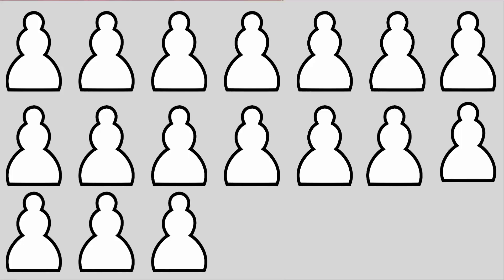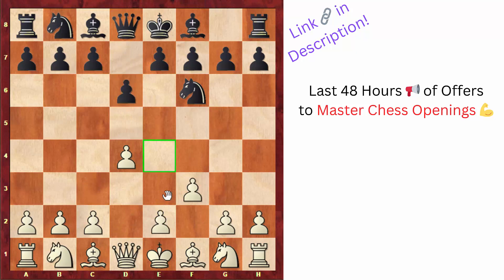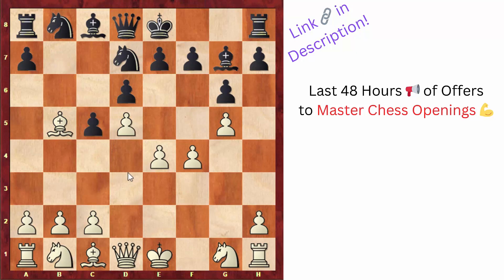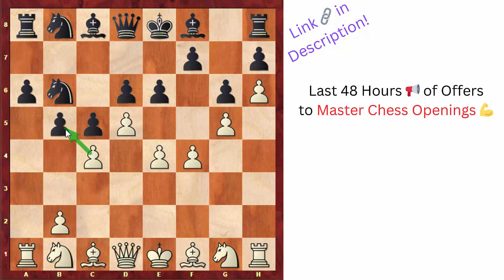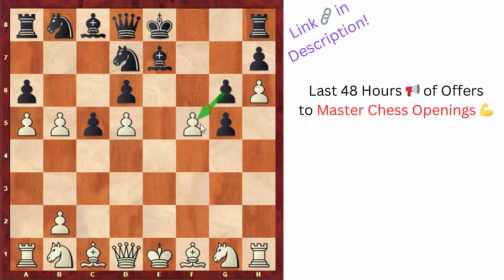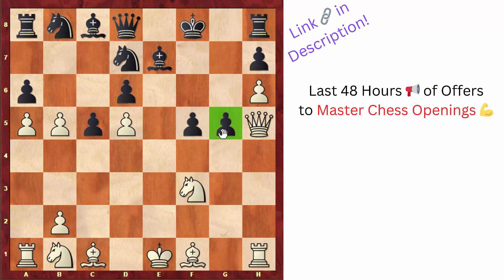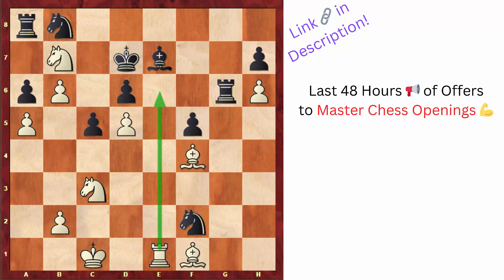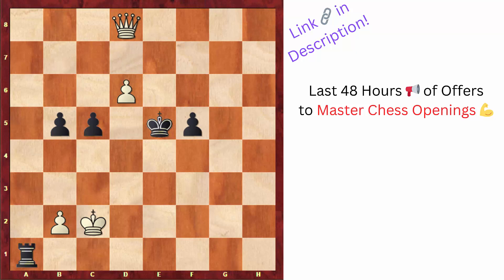How to Play 17 Consecutive Pawns Moves and Win in Style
My “Chess Openings – Essentials Training Course”  will teach you how to understand and play Chess Openings, even those that you don't know, with the White or Black pieces.
If you know the chess rules and want to get better opening positions, then this is the right course for you.

This is a video course, where you’ll be able to practice everything that you’ll learn in each section.
The course can be accessed using any device (such as laptop, mobile and tablet). You’ll be able to access the course online, where you’ll get lifetime access.

Offers

Additionally, by buying the course you’ll get the following bonuses:

Free Bonus #1
Get a Checklist 📃 summarizing the most important ideas from the course

Free Bonus #2
Get a List of Model Games 📁 to study after doing the course

Free Bonus #3
I play Live Games ⚔️ showing the ideas that we learned in the course

Free Bonus #4
Join a Private Group ♟️ with other students of "Chess Openings - Essentials Training Course” to interact with them

Any Doubts? Go here to check the frequently asked questions